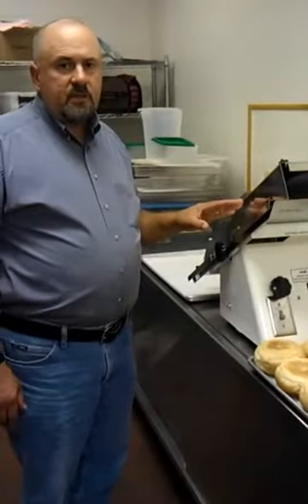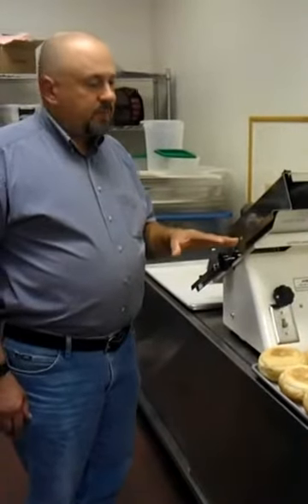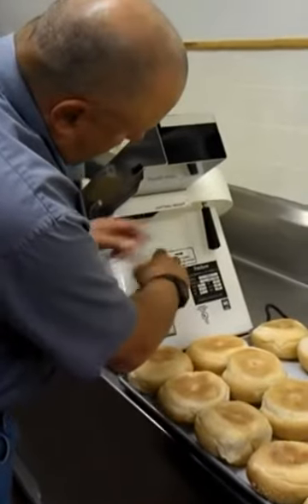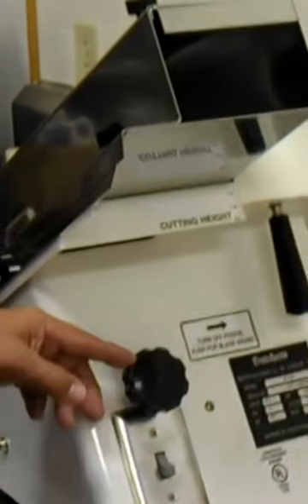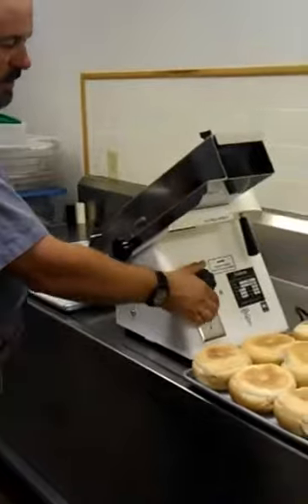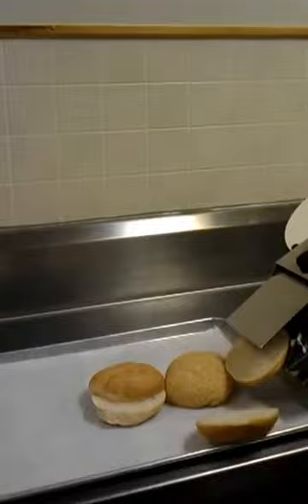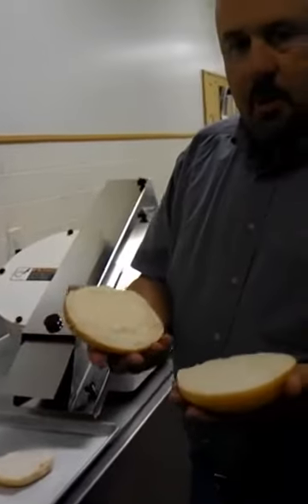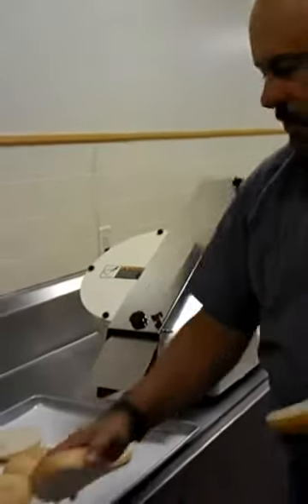Dutchess Model 270C Full Through Cut Demo